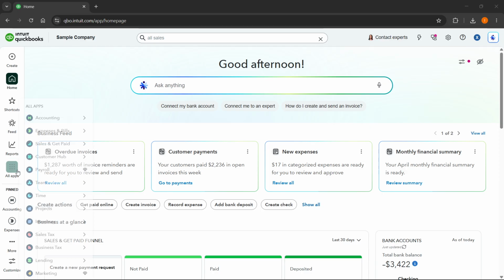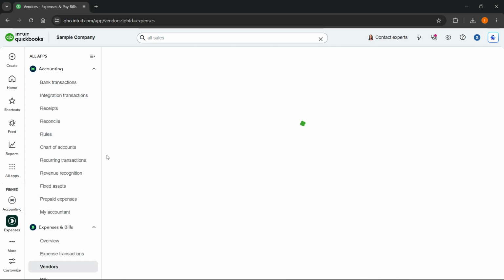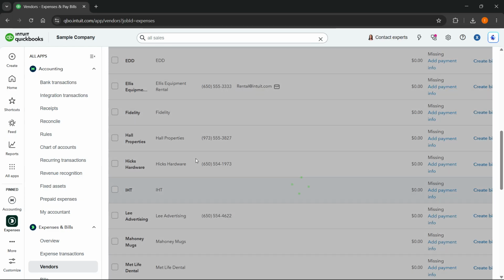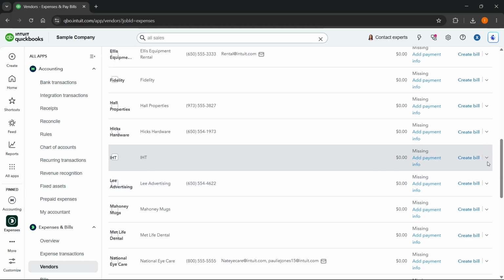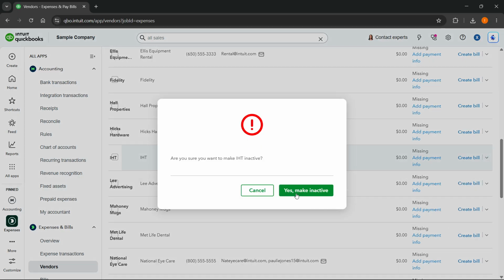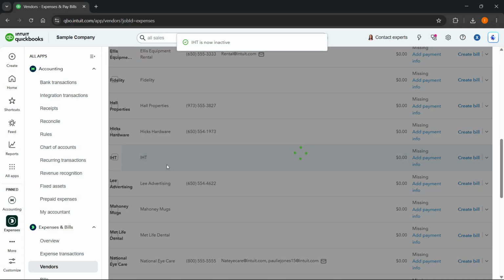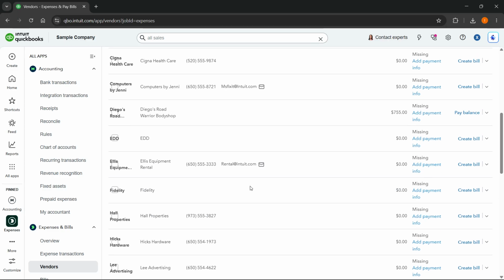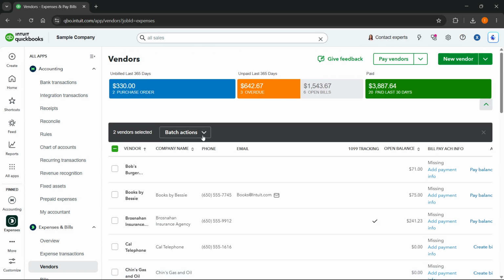How To DELETE A VENDOR In QuickBooks Online (QUICK & EASY) 2026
In this video, I'll show you how to delete a vendor in quickbooks online. This is a full guide on how to remove a vendor from your quickbooks online account in 2026. In case you've been trying to get rid of a vendor in quickbooks online, this is the video you need to see!